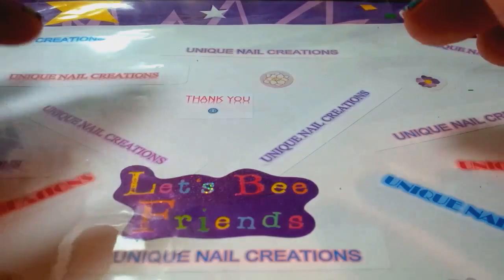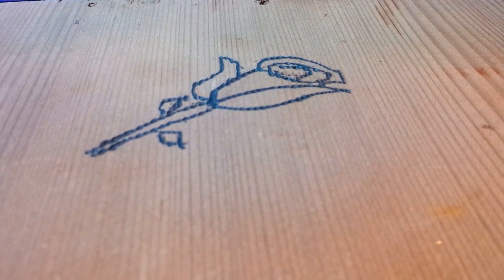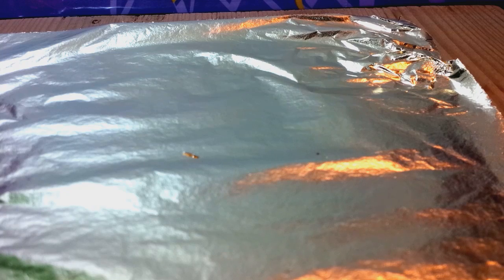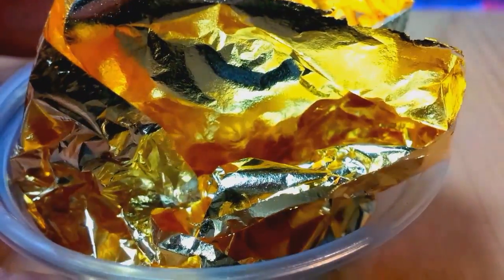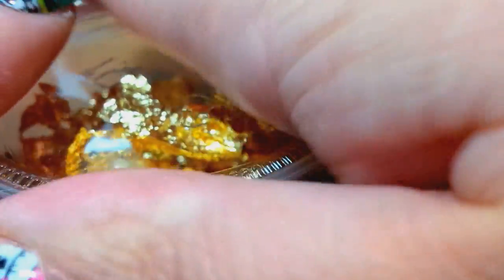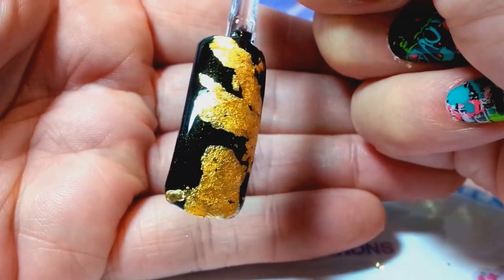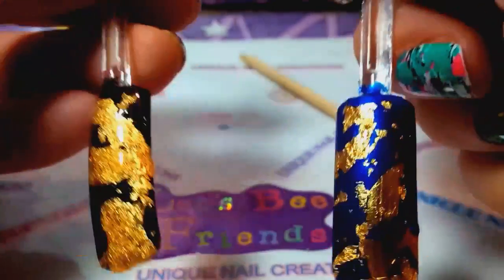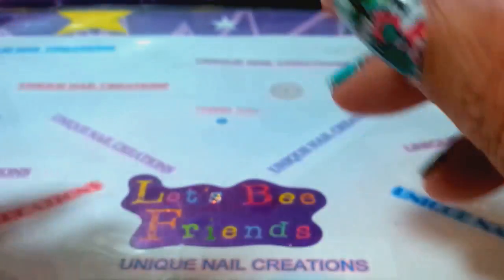Request Video~ How To Use Gold Leaf~ Unique Nail Creations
This is a how to video of a couple ways to cut and store your gold leaf for 2 different looks

There are several ways to use it, but I wanted to try and focus on just a couple ways

Let me know if you have any questions I am always glad to help

God Bless
Cheryl